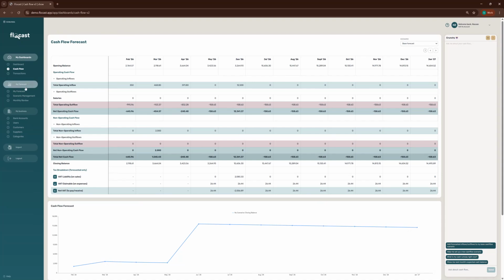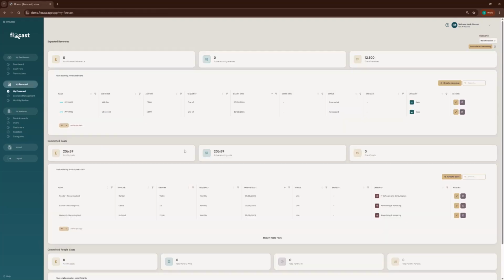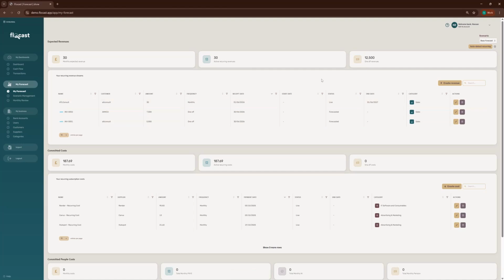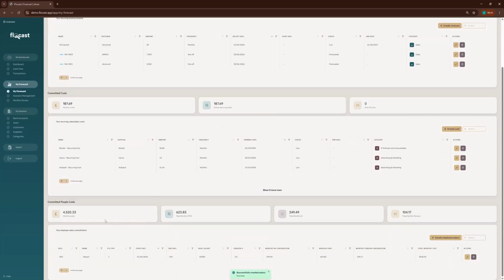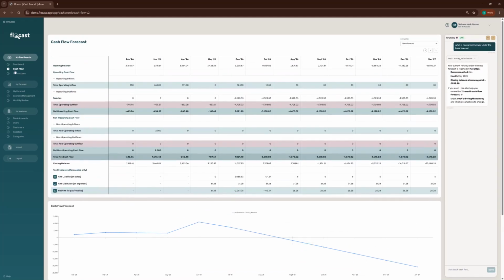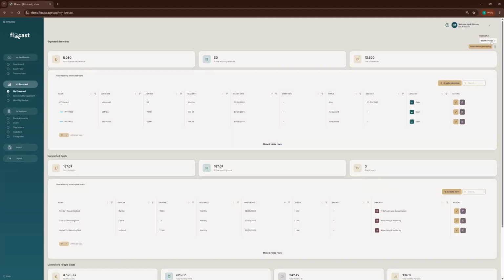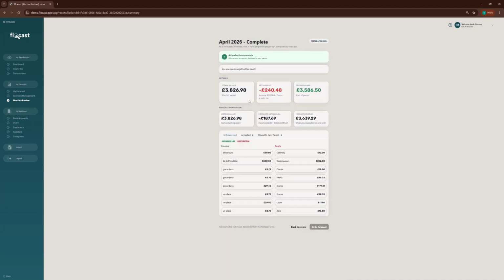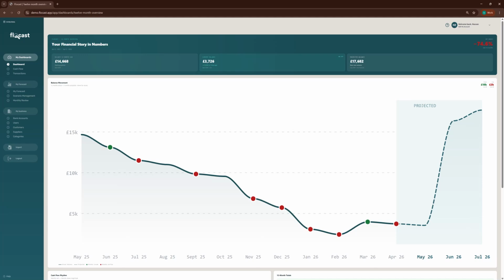Step 3 - How to Create Forecasts and Scenarios in Flocast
Flocast is a cash flow management and forecasting tool powered by AI. Live time insights and visibility to help small business owners manage cash flow and understand runway at all times. A simple and intuitive platform allowing you to take control of your finances.

In this video we walk you through the various ways to create forecasts and scenarios. We also show you the month end actualization and the power of CRUNCHY the AI agent.